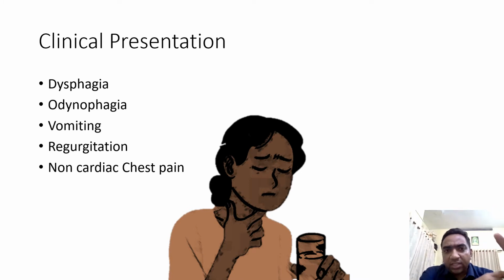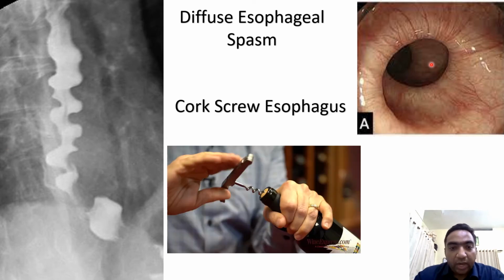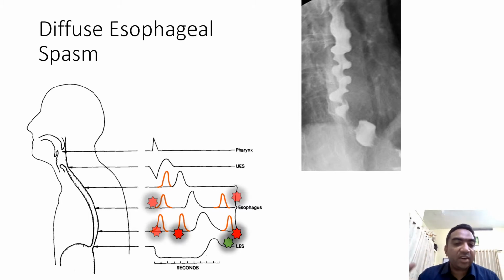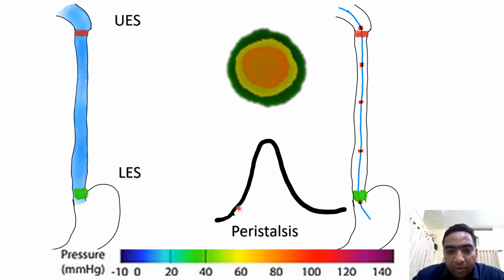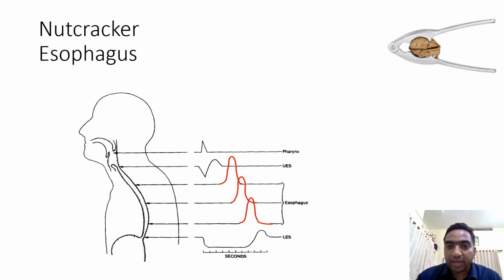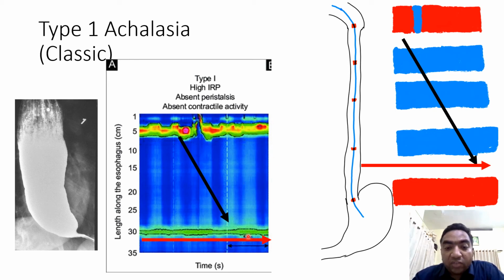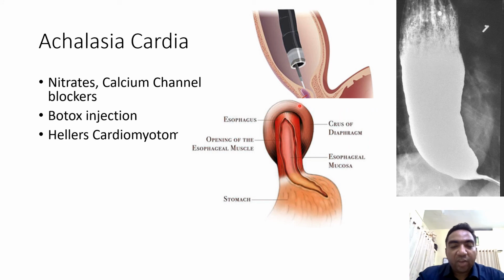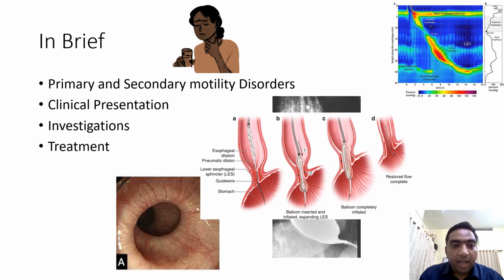Motility Disorders of Esophagus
This video lecture is on clinical presentation, investigations and treatment of the motility disorders of esophagus